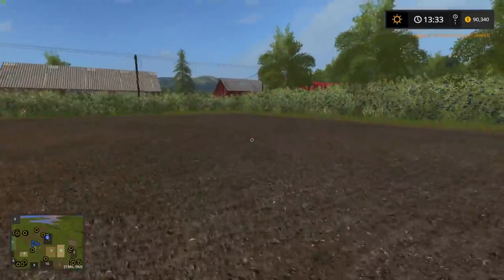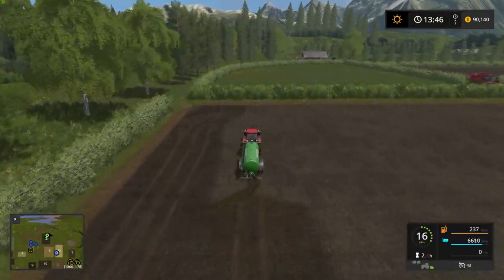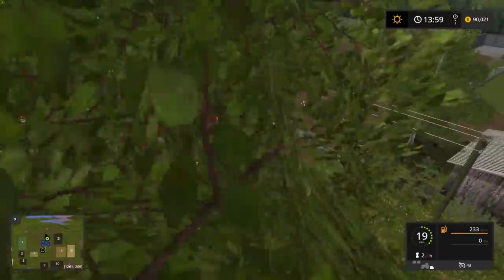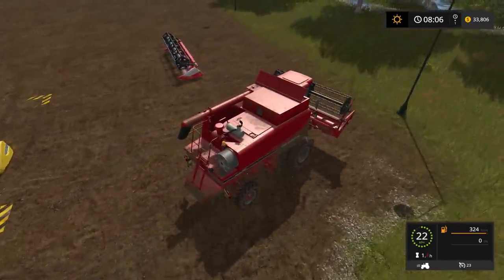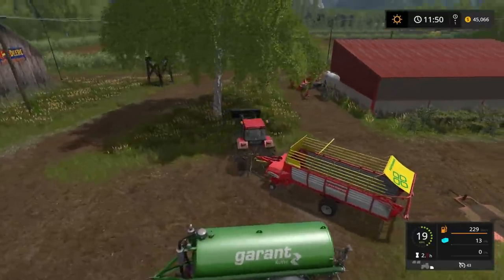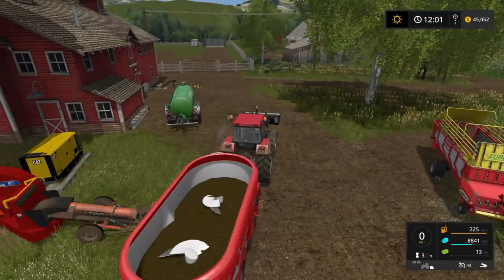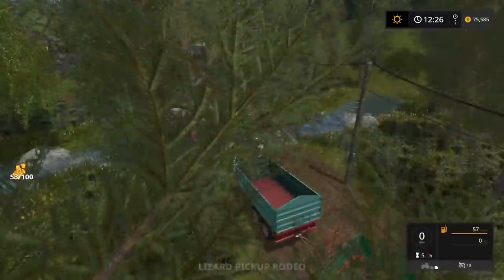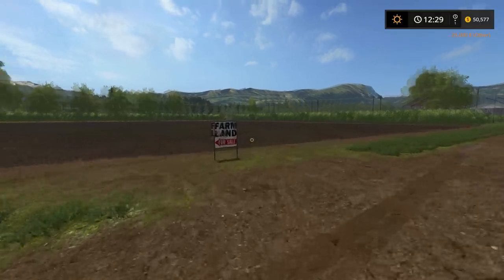Farm Sim Saturday.....Old Family Farm Day 2